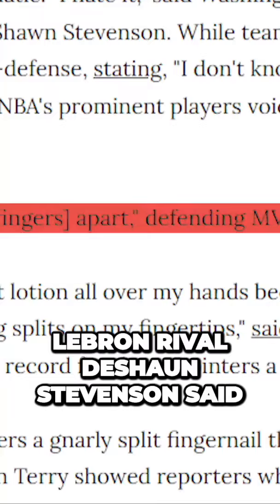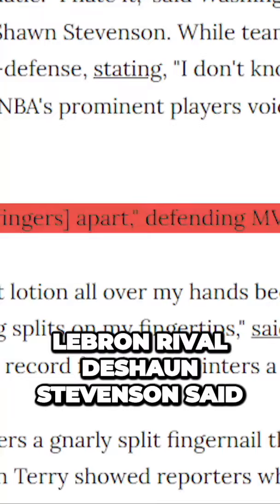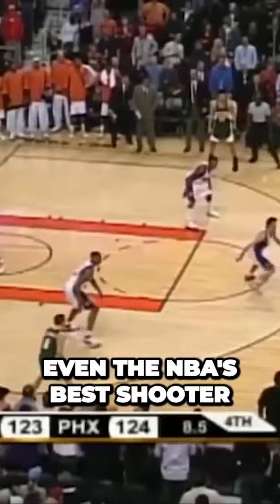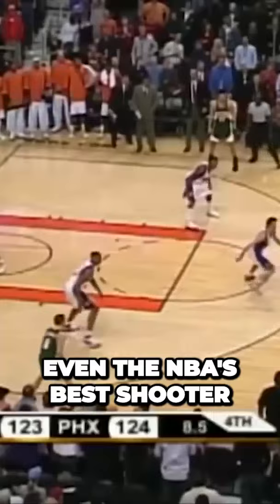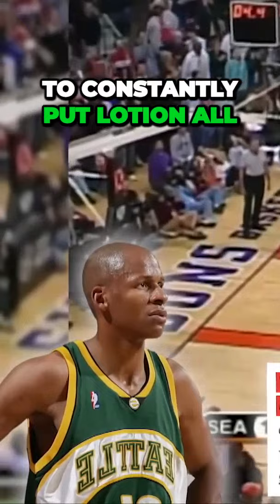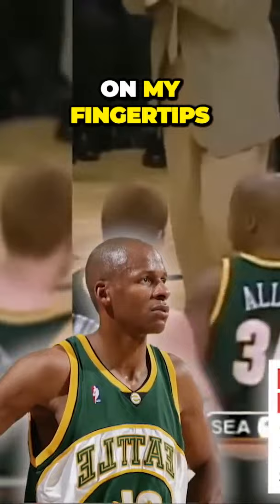The NBAs Shocking Ball Change Exposed What You Didnt Know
The NBA has introduced a new airless basketball that does not require pumping and is made of 3D-printed elastomeric polymer with hexagonal holes.

In the past, ball changes in the NBA have caused issues such as air balls, anger among players, and injuries.

The previous ball change in 2021 resulted in poor shooting percentages and increased turnovers.

Wilson, the manufacturer of the new basketball, claims it has rigorously tested the ball's durability and bounce to avoid previous mistakes.

Concerns about the new basketball include its inconsistent bounce, lack of air resistance, potential dirt and sweat buildup, impact on grip, and the need for player involvement in testing.

But players have a history with ball changes not going so well, causing air balls, anger, and bleeding.

Paul George said it doesn't have the same touch or softness as the Spalding Ball had. The biggest challenge was for it to bounce similar to other basketballs.

LeBron's rival Deshaun Stevenson said I hate it. Even the NBA's best shooter at the time Ray Allen said I have to constantly put lotion all over my hands because my fingers are cracking and it's causing splits on my fingertips.

And what he found proved the NBA was lying. But perhaps the worst of it all, they found the ball bounced 5 to 8 percent less than the old one and was 30 percent more erratic in how it bounced.

But first, the lack of air resistance completely changes the force on the ball. With less surface area, and fewer contact points for your fingers, it should make it a bit harder.